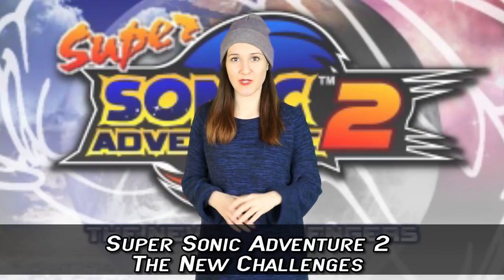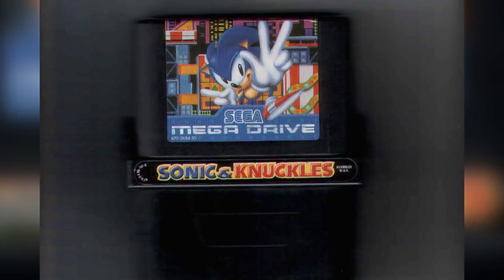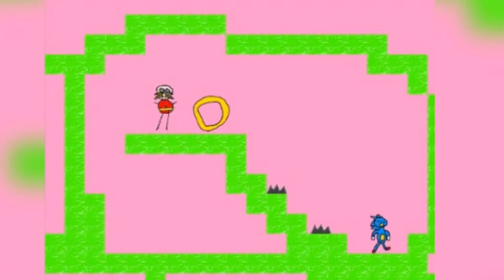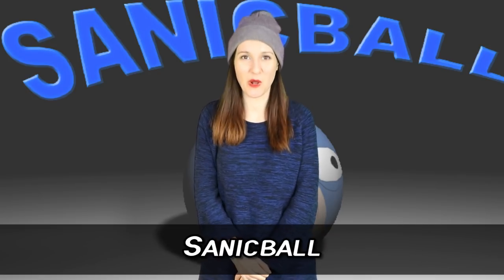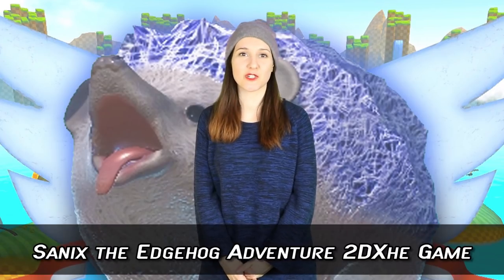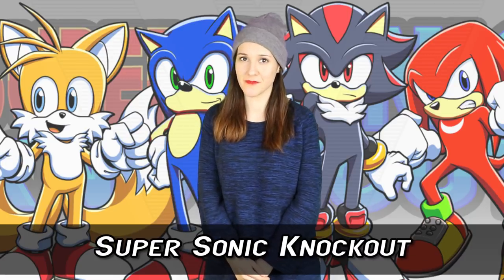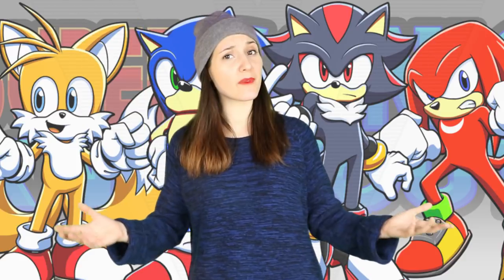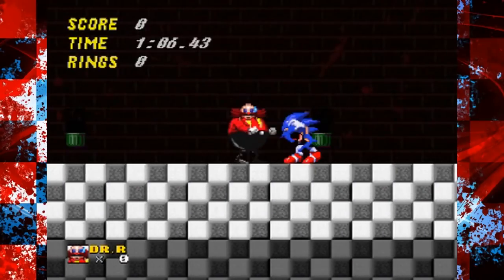Top 10 Fan Made Sonic Games - Part 2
Hey everyone! Welcome back to top 10 gaming, the channel where we list off all things video games. Today we’re returning to a recently popular list – the top 10 fan made sonic games. And things get a little sillier this time around; we’ll be looking at some wonderful parody games along with ones crafted in retaliation to Sega’s development flaws, and ones that are just straight up fan homages. So get ready to be entertained by the Sonic-themed debauchery and expertise. Also, most of these are free to download, so if there’s any that jump out at you, definitely give them a google.

More Videos You Might Like:
TOP 10 GAMING UPLOADS: